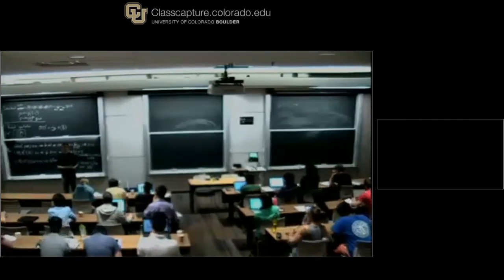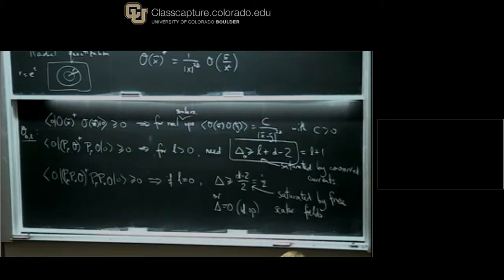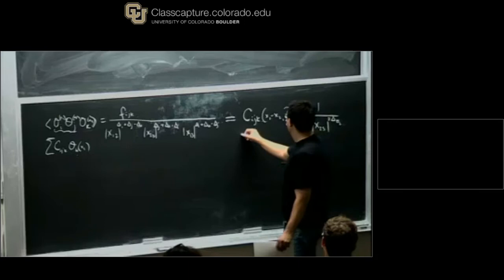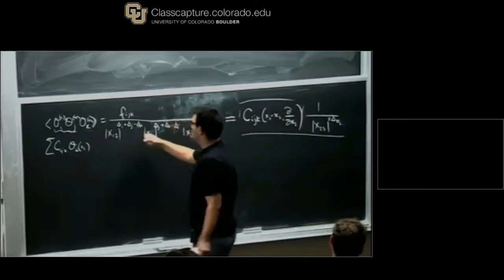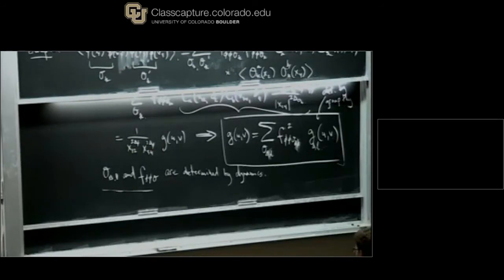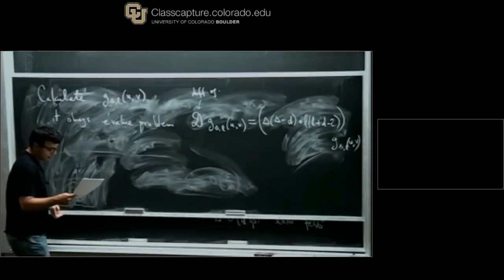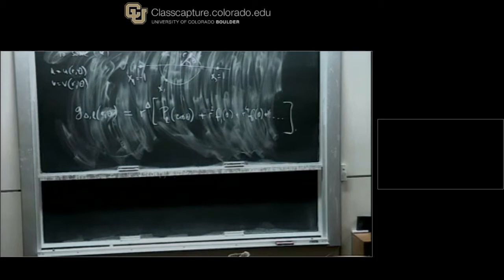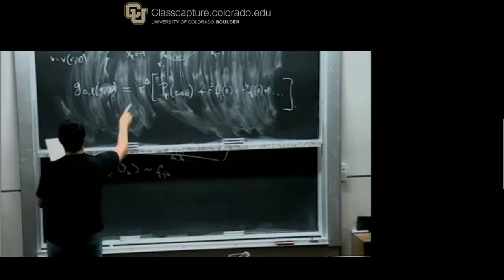Silviu Pufu Lecture 3 on Bootstrap and CFT above Two Dimensions